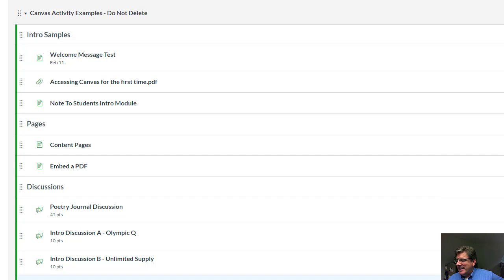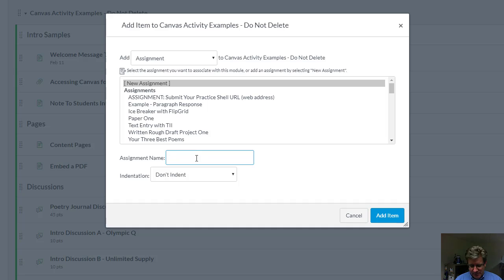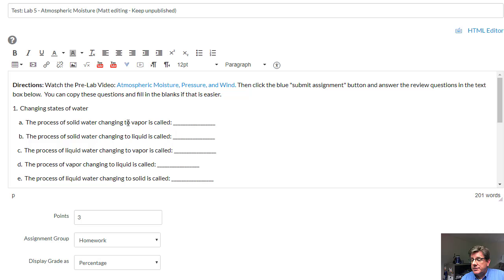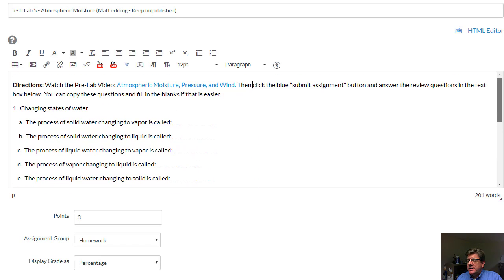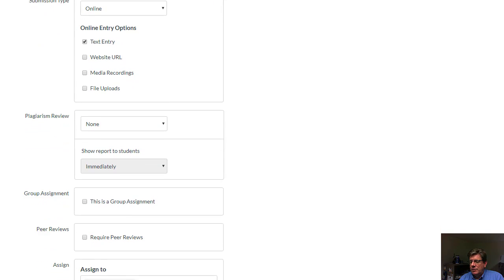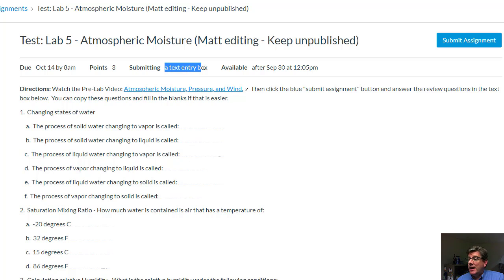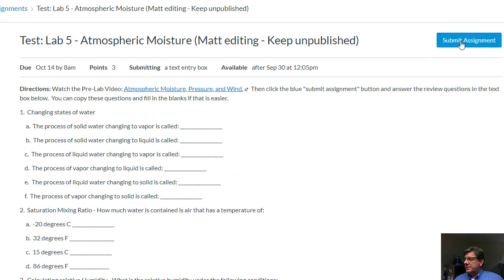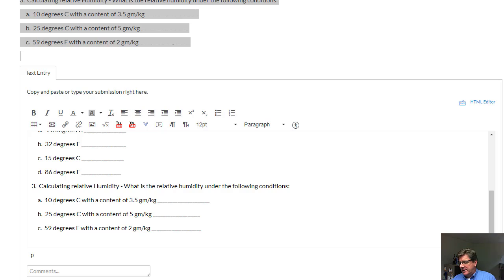Regular and Effective Contact: Video Responses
How do you measure learner engagement in videos?  This is one simple "old school" method that anyone can use.